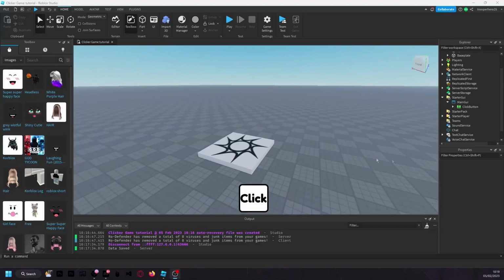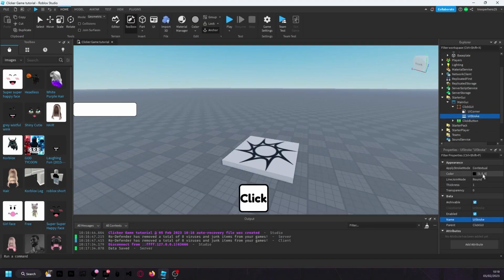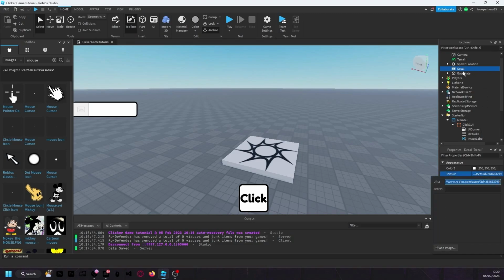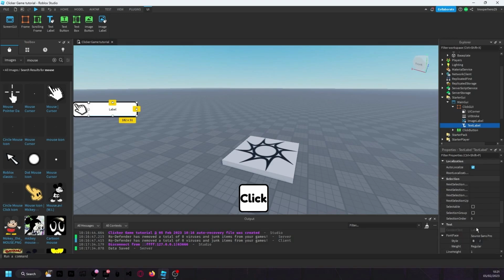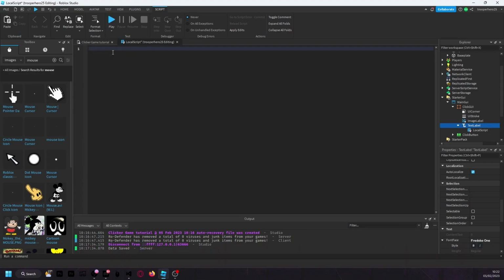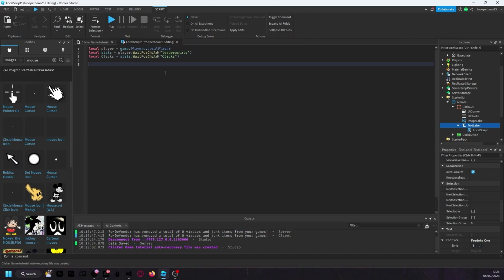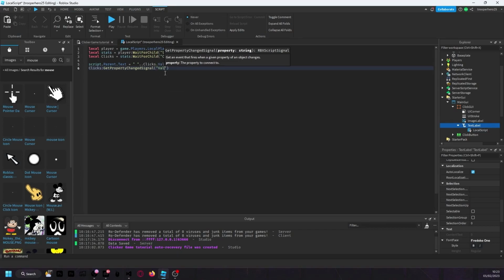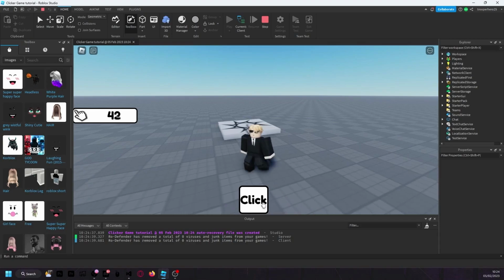How to make a clicker game in Roblox studio - Part 2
My Equipment
Editing software: Adobe Premiere Pro
🎤Mic: Presonus PX-1 Condenser Microphone
🖱️Mouse: Logitech G Pro Wireless
⌨️Keyboard: Steelseries Apex Pro TKL